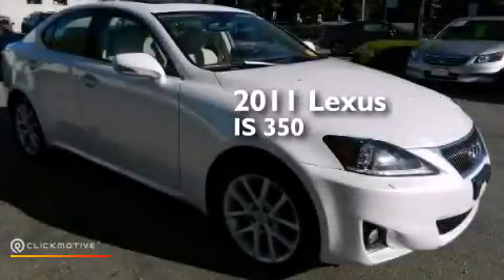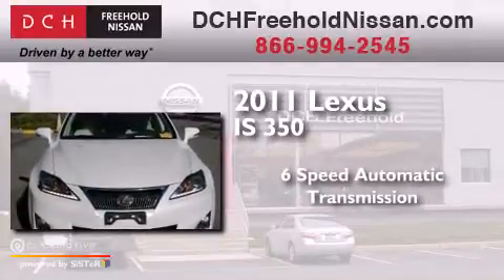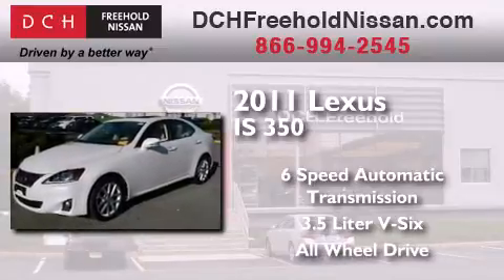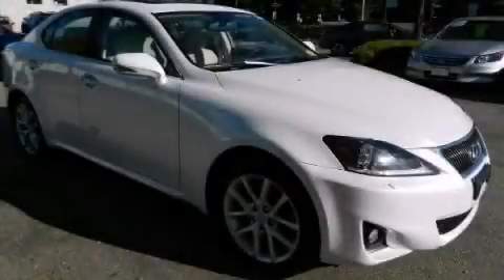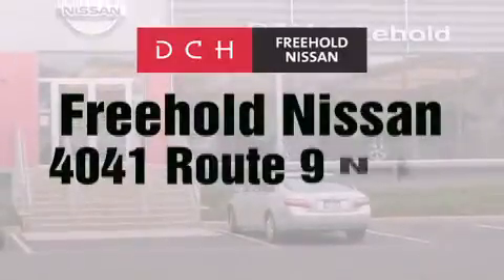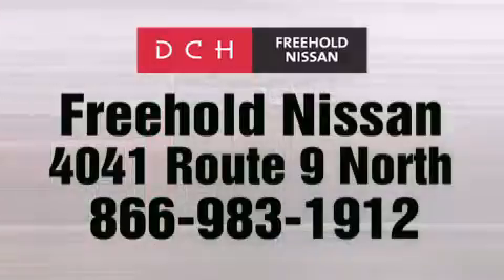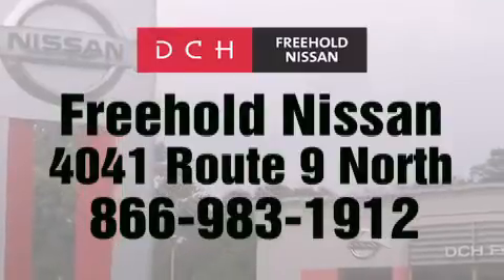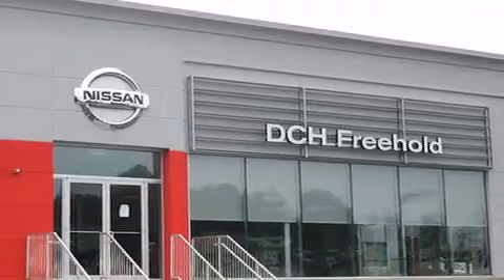2011 Lexus IS 350 Freehold NJ 07728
We've been honored to serve the Freehold NJ area , we promise that your experience at our dealership will exceed your expectations ! Year : 2011 Make : Lexus Model : IS 350 Engine : Gas V6 3.5L/210 Trans . : Automatic Exterior : White Miles : 34,596 Stock : PH40246A DCH-Freehold Nissan 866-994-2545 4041 US Route 9 North Freehold , NJ 07728